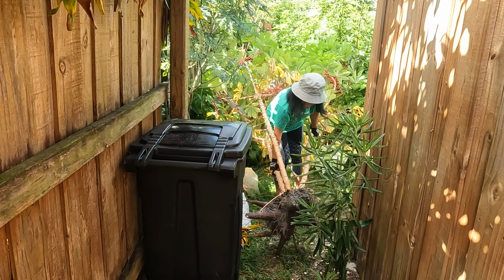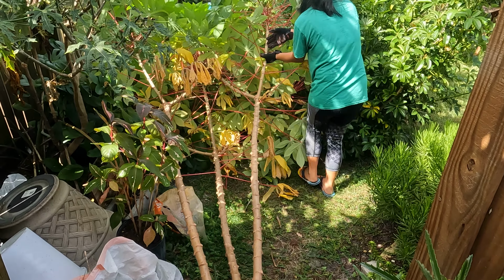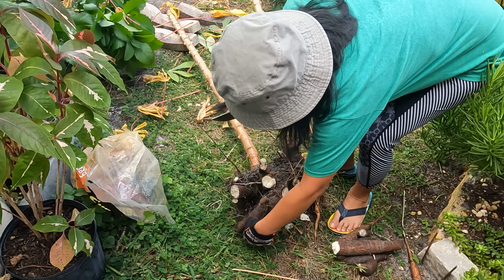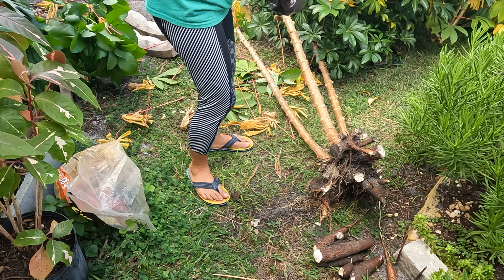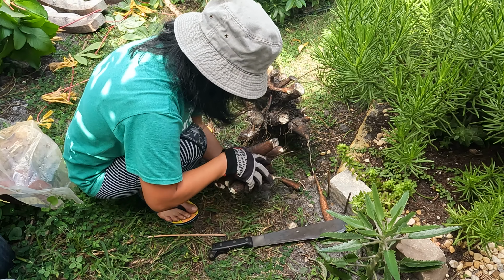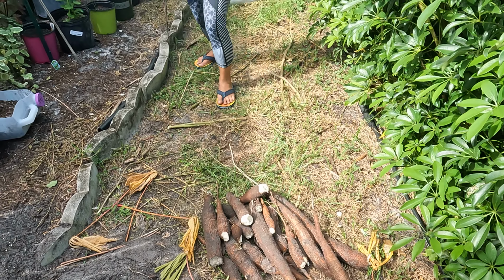part 2 of our cassava adventure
emz is showing me how to get tapioca from cassava plant and how to replant